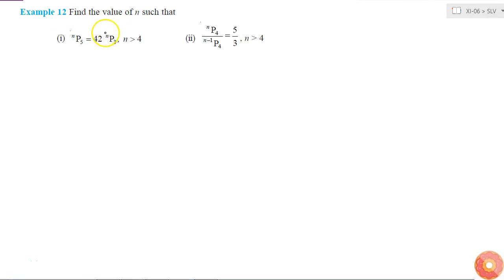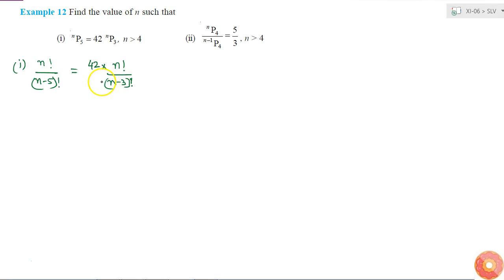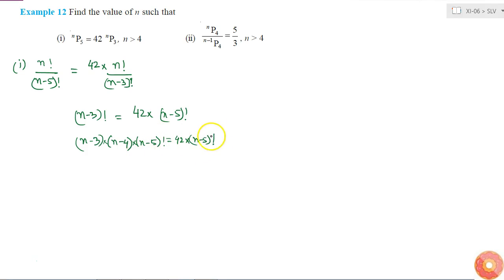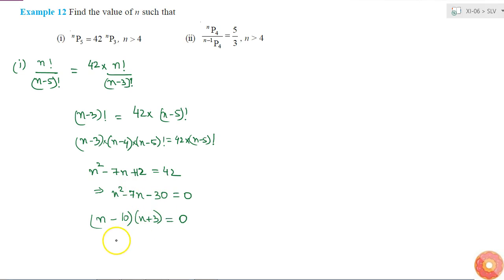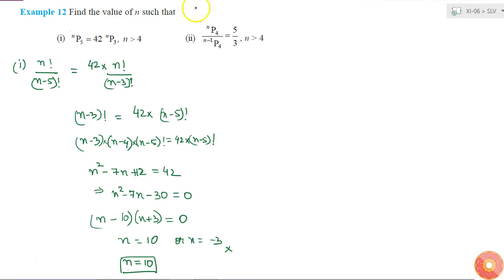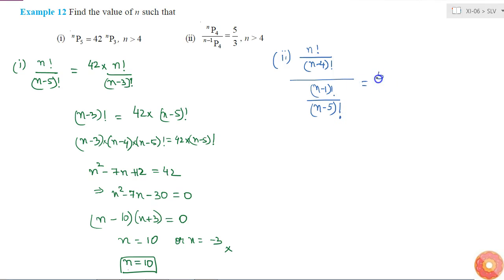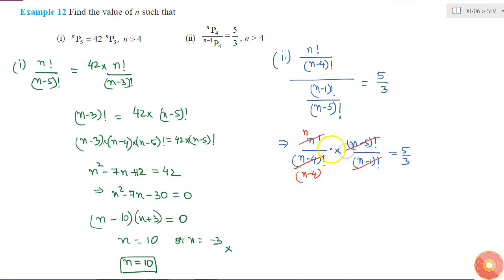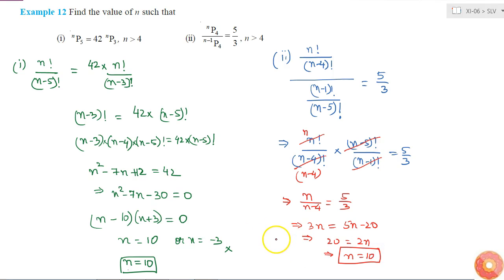Find the value of n such that (i) `^n P_5=42^n P_3,n gt 4` (ii) `(^n P_4)/(^(n-1)P_4)=5/3,n gt 4...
Question From - NCERT Maths Class 11 Chapter 7 SOLVED EXAMPLES Question – 12 PERMUTATIONS AND COMBINATIONS CBSE, RBSE, UP, MP, BIHAR BOARD

Related Questions & Solutions:

1. Find the number of 4 letter words, with or without meaning, which can be formed out of the letters of the word ROSE, where the repetition of the letters is not allowed.

2. Given 4 flags of different colours, how many different signals can be generated, if a signal requires the use of 2 flags one below the other?...

3. How many 2 digit even numbers can be formed from the digits 1, 2, 3, 4, 5 if the digits can be repeated?...

4. Find the number of different signals that can be generated by arranging at least 2 flags in order (one below the other) on a vertical staff, if five different flags are available.